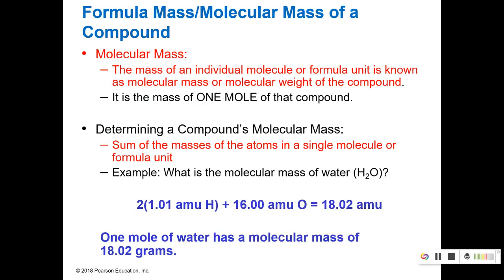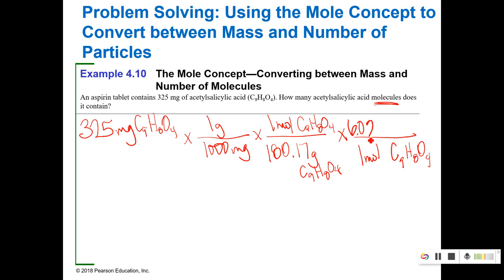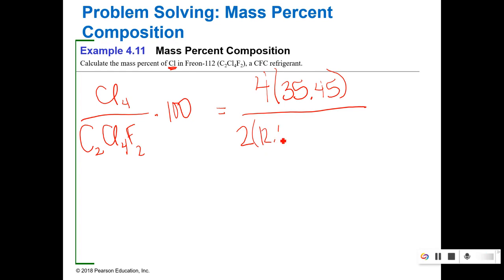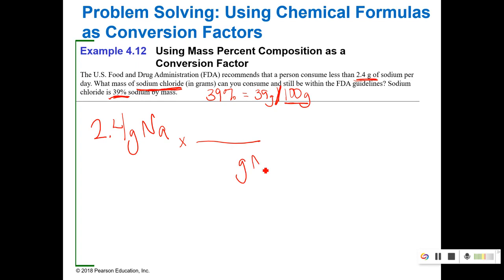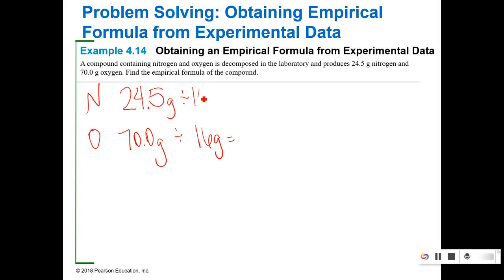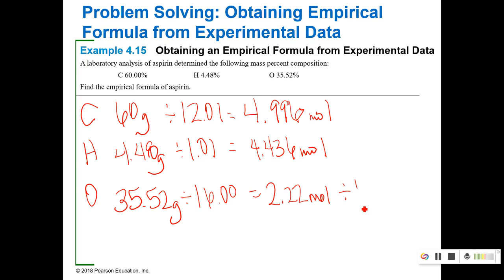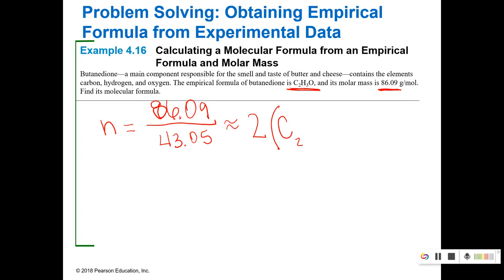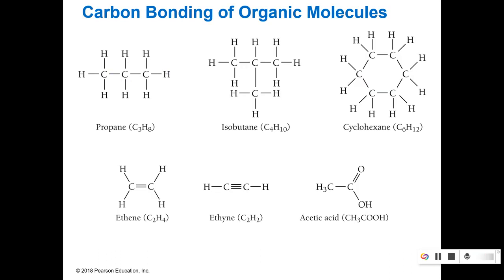Ch 4 Part 3